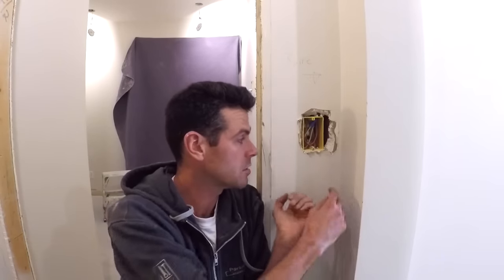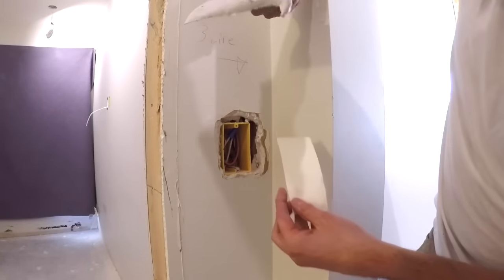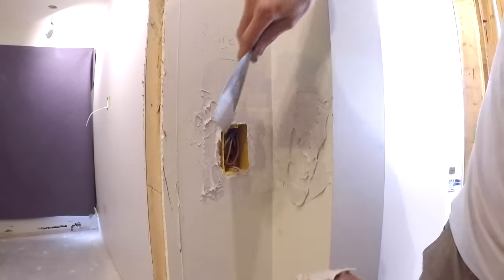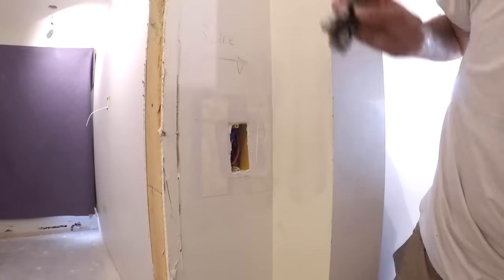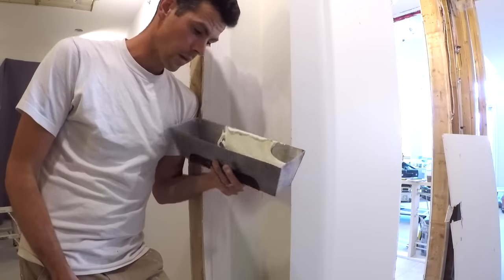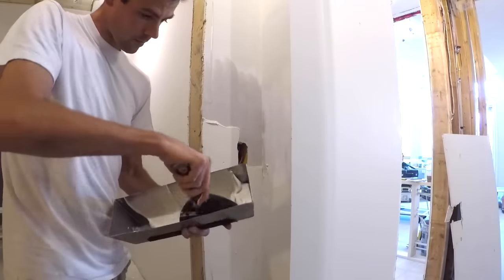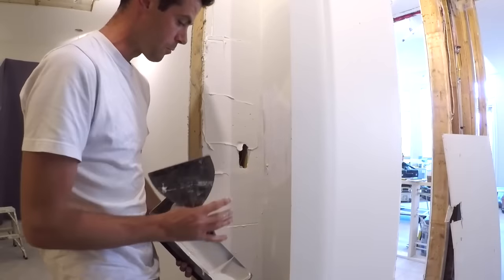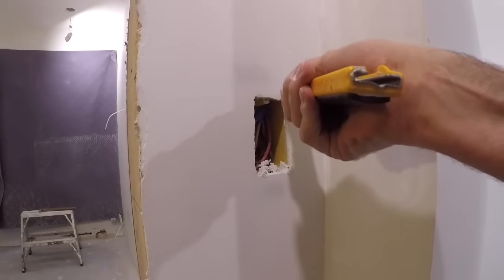HOW TO REPAIR OVERCUT ELECTRICAL BOX (DRYWALL)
Learn how to quickly and effectively fix horribly cut or damaged drywall around electrical boxes.

Tools I use often:
Drywall knives:
10" (This one will rust if you leave it wet but feels nice to use)
10" (This one is stainless. Stiffer, more expensive but won't rust)